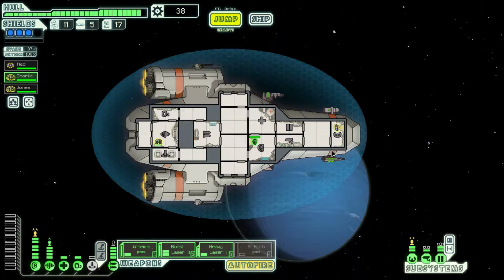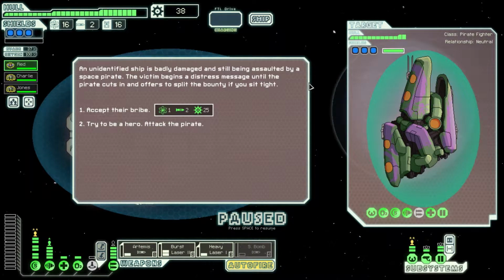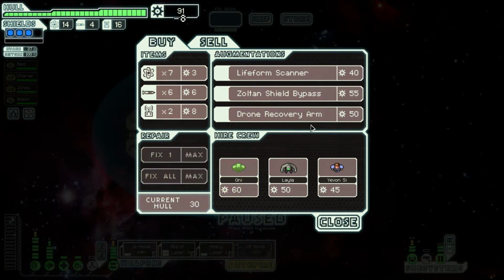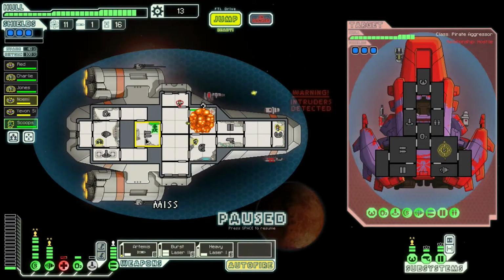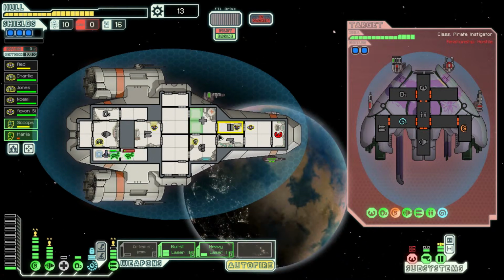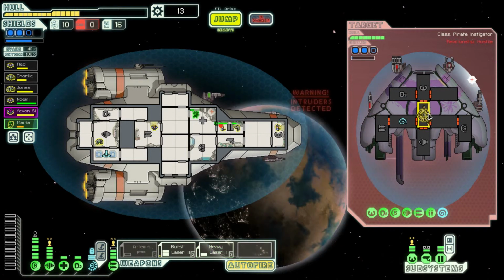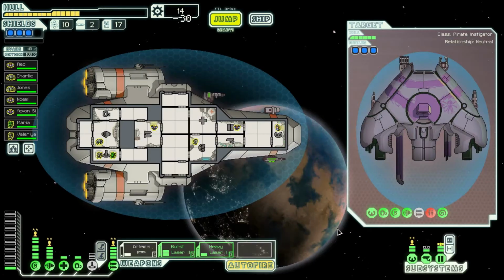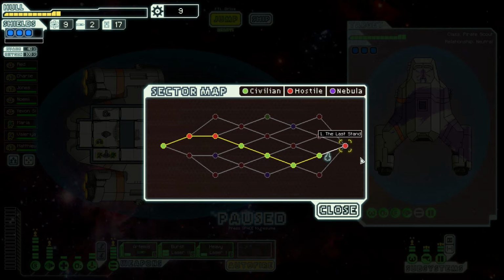Filling the Crew - FTL #30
Despite the fact that we come into the sector short on crew, we won't be leaving it that way. Apparently this place is filled with mantis who need a good ship to work on.